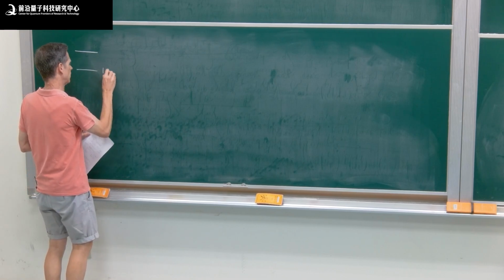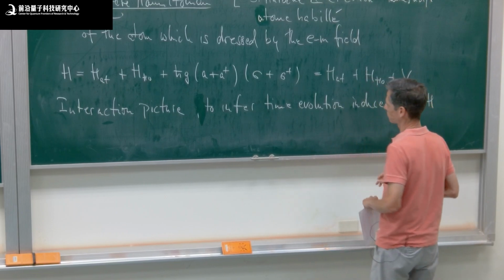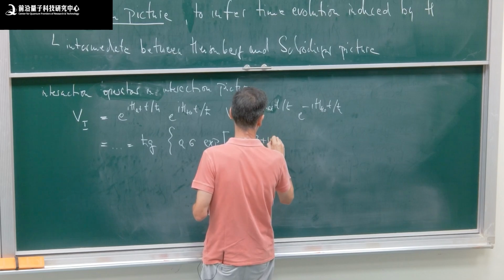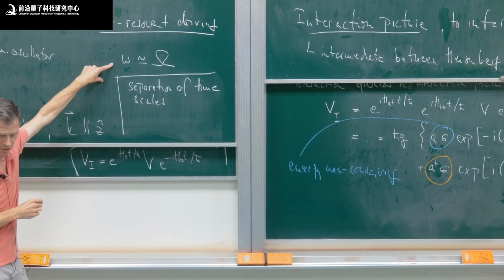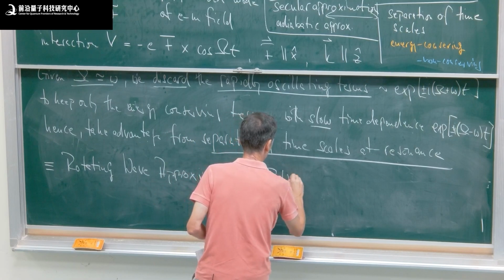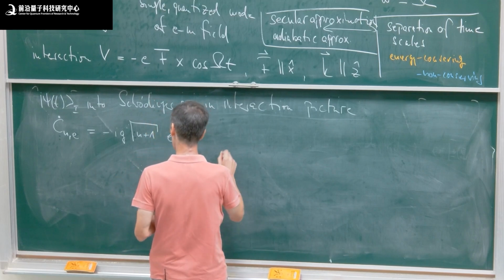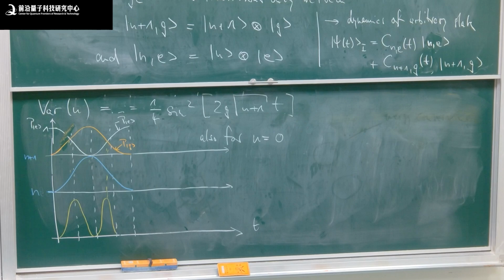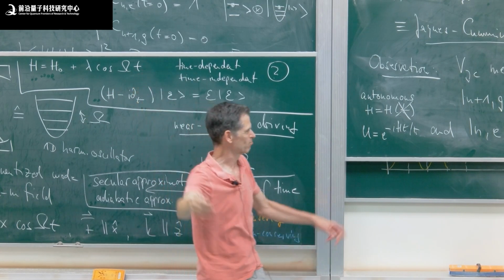250519- Prof. Andreas Buchleitner - Lecture : Introduction to Quantum Information Sciences (II)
2025/05/19
Speaker: Prof. Andreas Buchleitner ( Institute of Physics, University of Freiburg, Germany)
Title：Lecture : Introduction to Quantum Information Sciences (II)